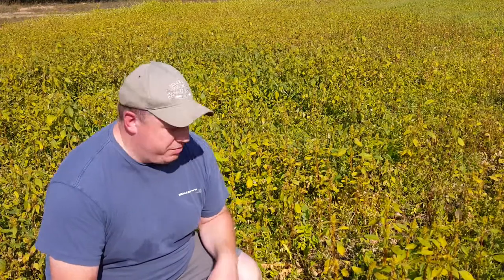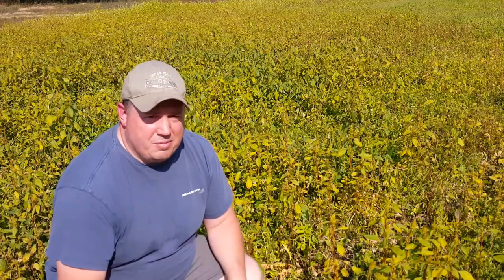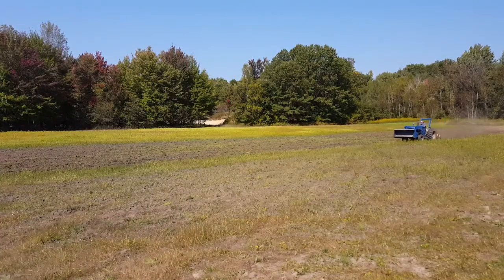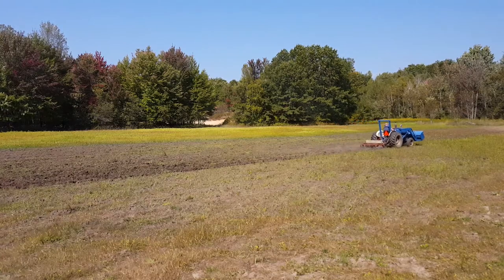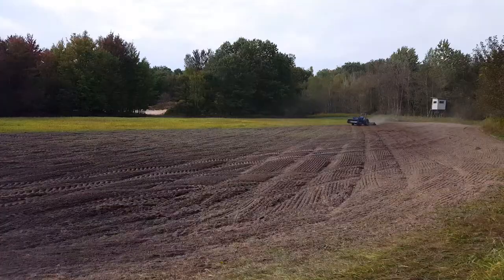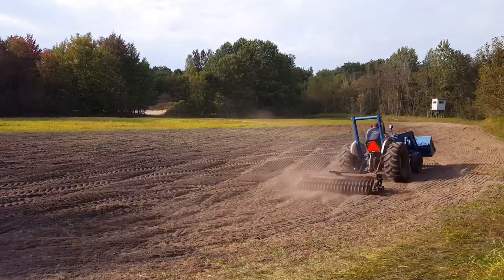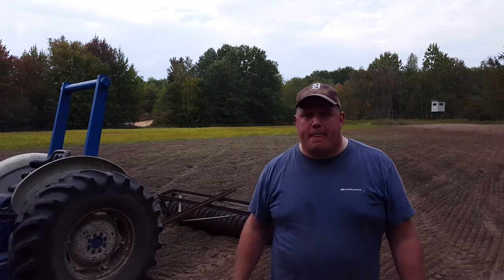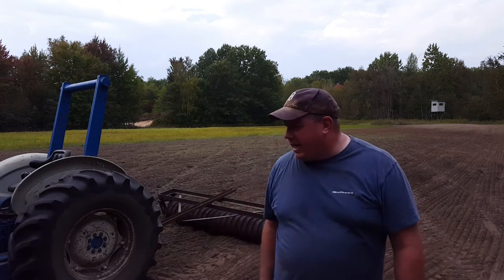Fixing a Failed Food Plot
This video takes you through my thoughts on fixing a failed food plot.  One of my food plots was overtaken with weeds and I'm trying to salvage it for this season before it's too late.

I'm going to take you through my decision to spray my food plot with glyphosate and then my thoughts on how to save your food plot with a late season cereal grain like rye and a perennial clover.  Both of these will continue to grow until later in the hunting season and will have benefits for the deer and other wildlife all the way into next summer.

I believe this is the perfect solution for any food plots that either get run out by weed competition or are decimated with over browsing early in the year.  Keep in mind all is not lost if you have a failed food plot and you can recover to keep quality forage for the deer deep into the season.